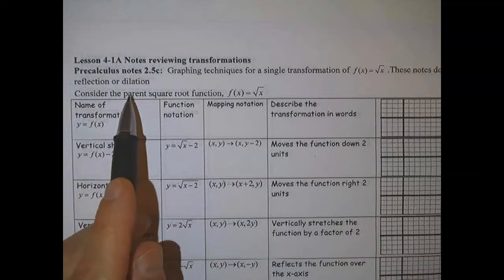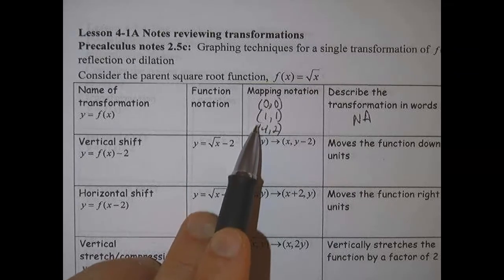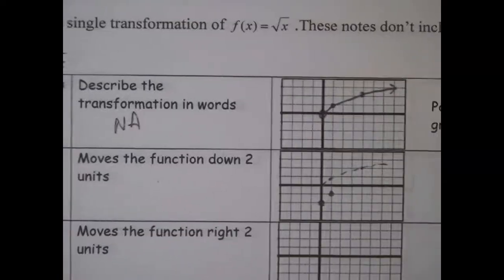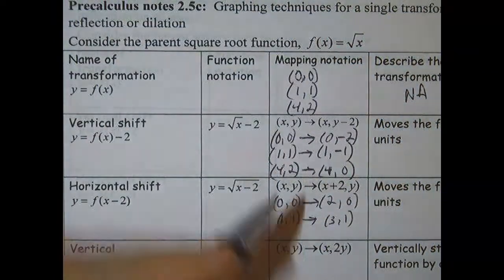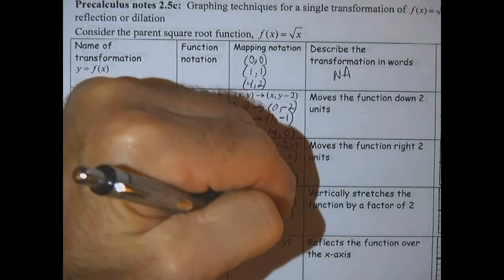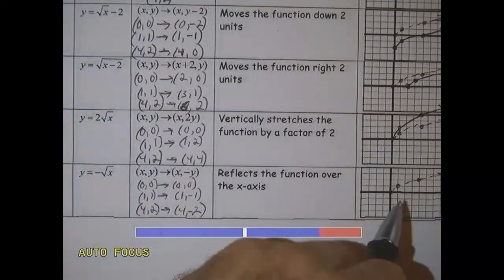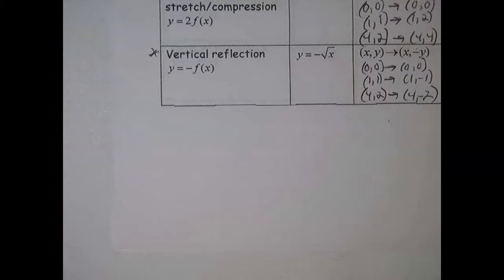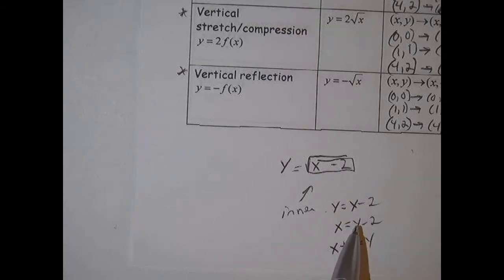Lesson 4-1A note reviewing transformations